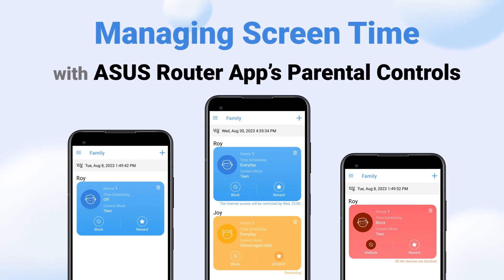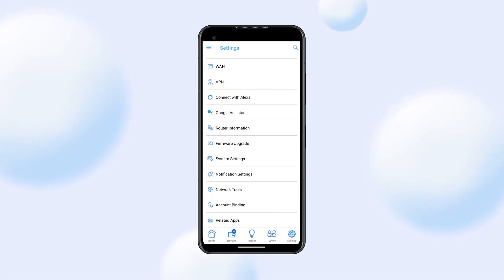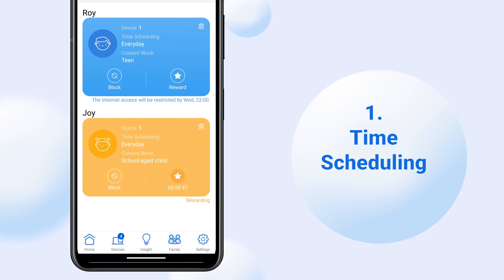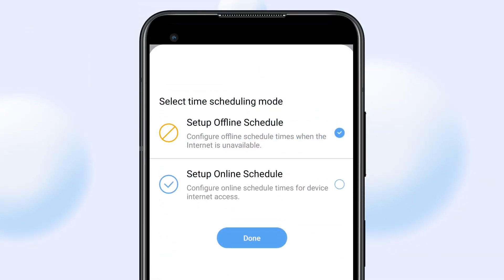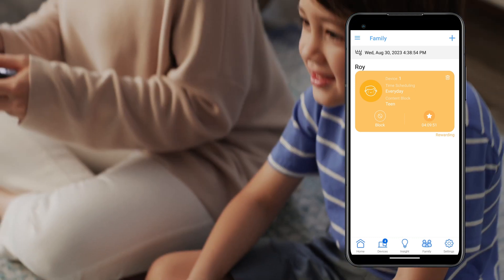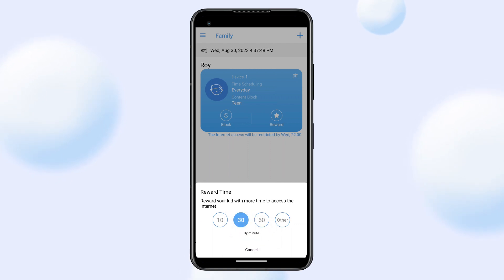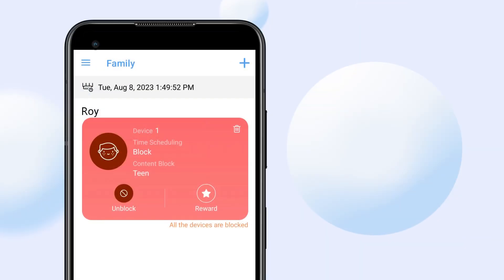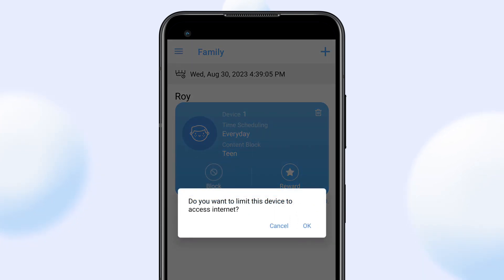Managing Screen Time | Parental Controls: ASUS Router App | ASUS Singapore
Learn more about the customizable settings of ASUS routers' advanced parental controls for time scheduling, reward time settings, and device blocking features. You can tailor each profile to your family members’ unique needs, and the best part is, there’s no subscription fee!

How to set up Family (Parental Controls) via ASUS Router App